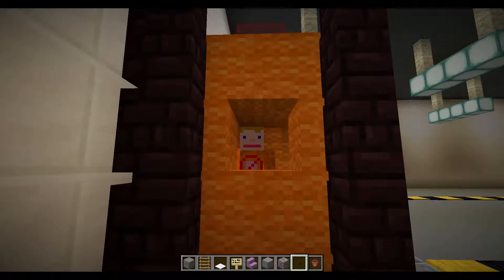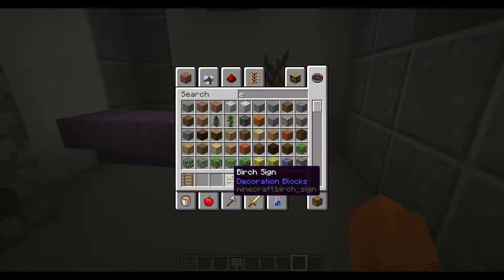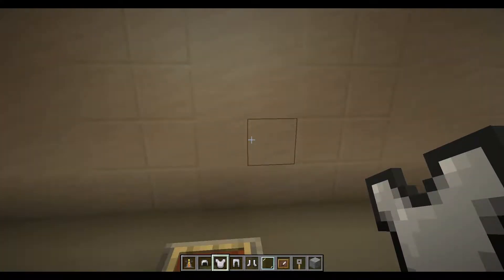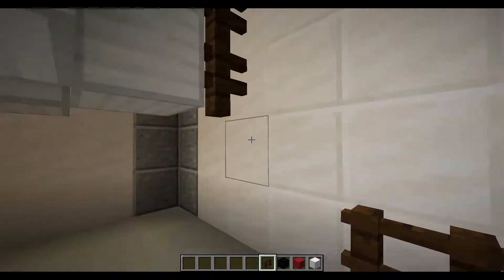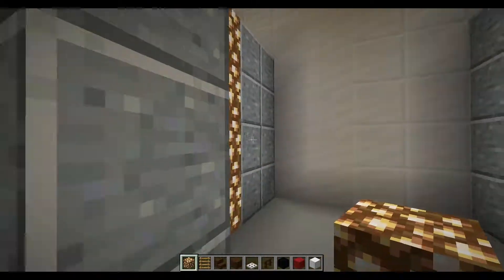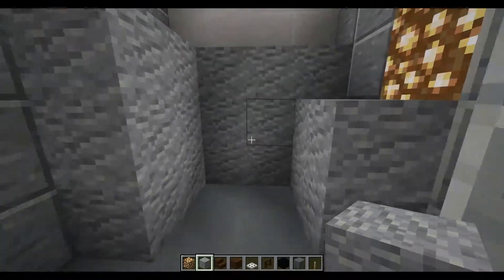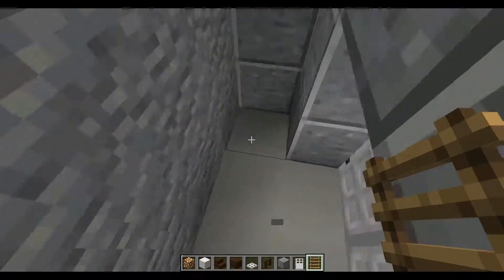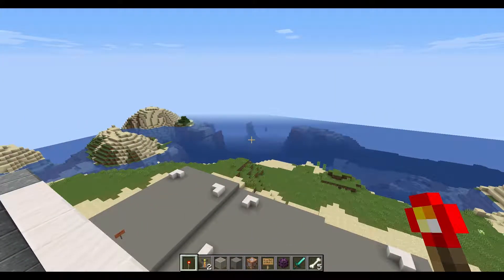RESEARCH LAB - Let's Build a Space Facility - Part 2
Back in the world of Minecraft, Sam is ready with another guest, to build more of the Space Facility!

Let's Build a Space Facility is part of the larger Let's Build a World multi-mini series compilation.

This channel is designed to give viewers a fun and unique experience, as they watch videos about gaming and other topics. The aim of this channel is to provide videos that show you how to do certain things, whist providing an enjoyable vibe of fun and laughter.